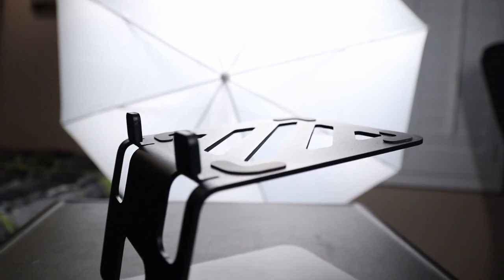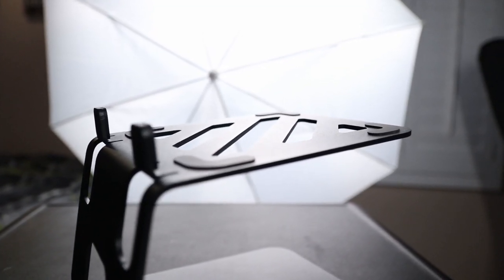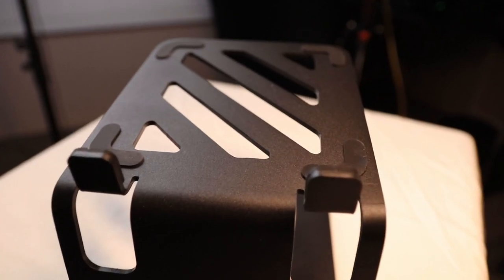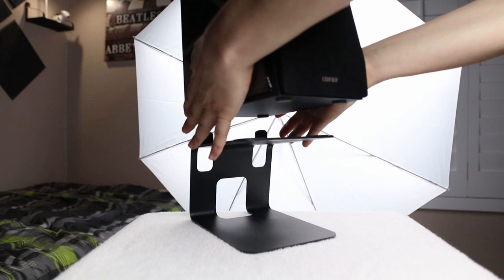Unboxing & Review 🔥Vaydeer Metal Desktop Speaker Stand 1 Pair with Vibration Absorption Pad🔥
Ergonomic Design for Better Listening Experience: Special 5° upward-inclined design makes sure the sound will be directly cast into your ear and thus you can feel the authentic sound.

Space-Saving: The scientific C-shaped design allows you to place stuffs like audio amplifier under the speakers, which leaves more space for your desk. Good space-saver!

Specification:
Upper plate size: 5.5" x 6.5"
Bottom plate size: 5.5'' x 7.1''
Total weight: 2.7 pounds

Why do you choose Vaydeer metal desktop spearker stand?
☑️Professional Desktop Audio Stand for computer Speakers
☑️Space-saving
☑️Durable & Sturdy
☑️Stylish

Check it out at Vaydeer today!